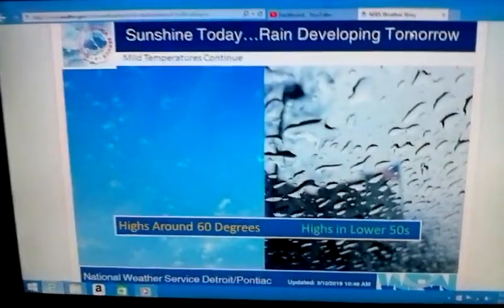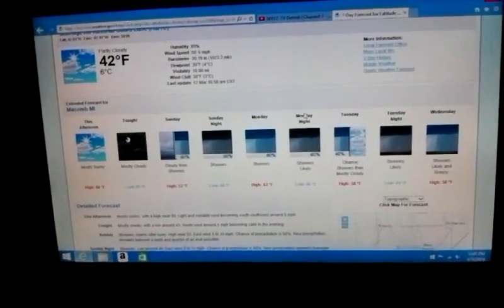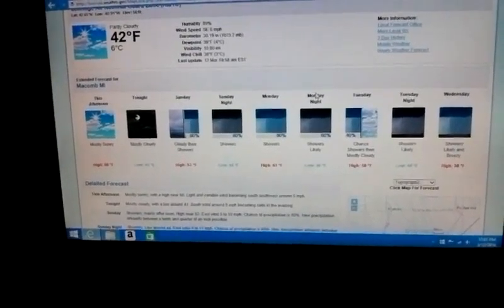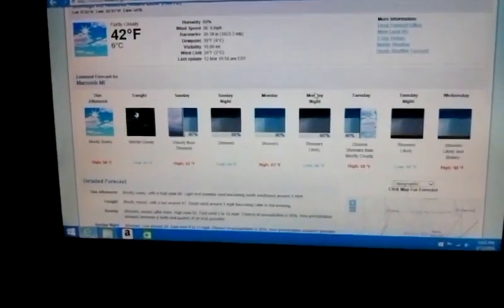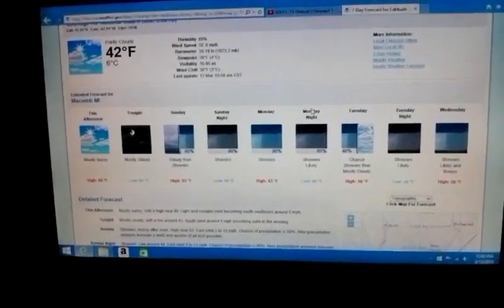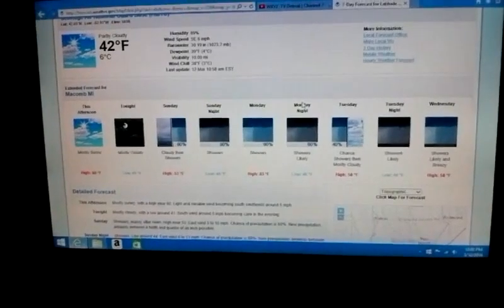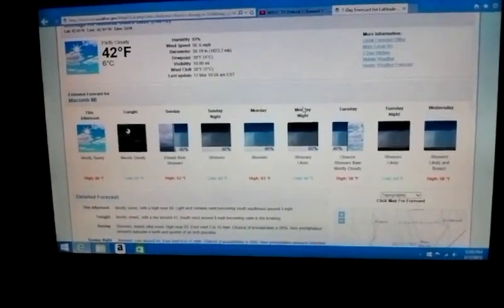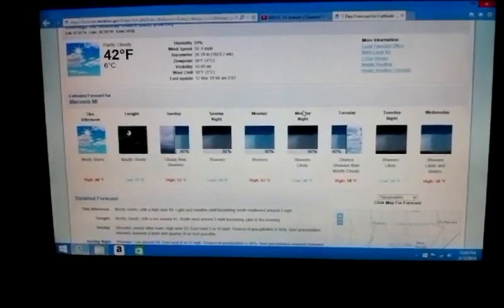Sunshine Today. Rain on the way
The Mild Temperatures will stay around southeast Michigan. Another look your weather tonight at 5PM